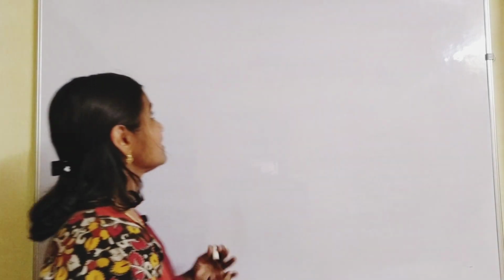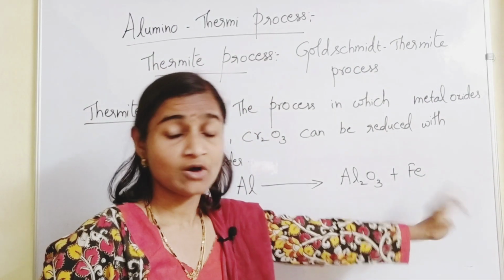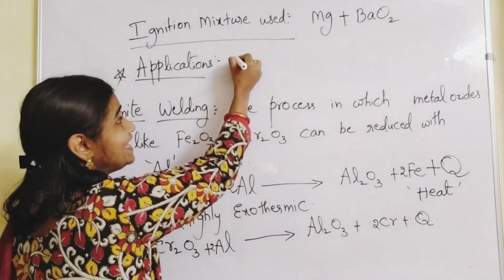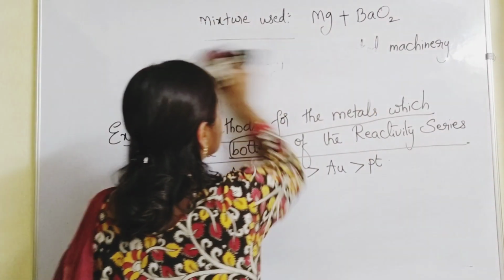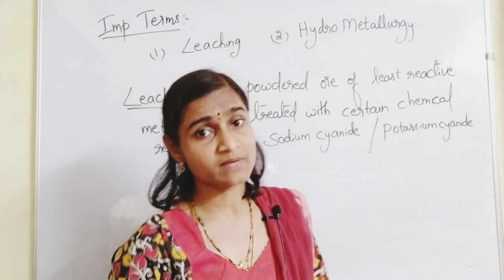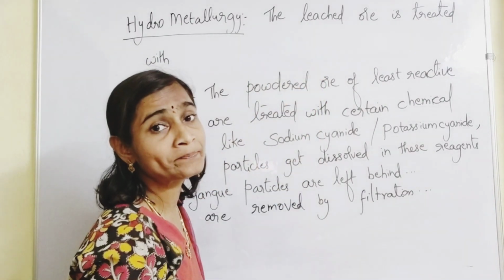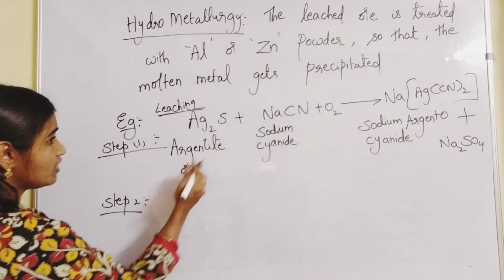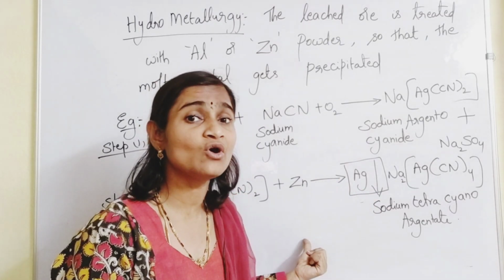Thermite process and Extraction methods for Least Reactive metals #06, Principles of Metallurgy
Hai students!!
In this video, we are going to learn about :
1. Allumino Thermi process
2. Extraction methods for the least reactive metals which are in the bottom of the reactivity series.
3.Leaching
4.Hydro metallurgy.